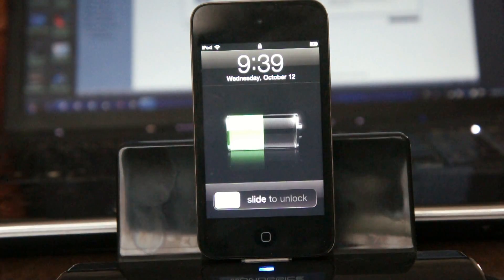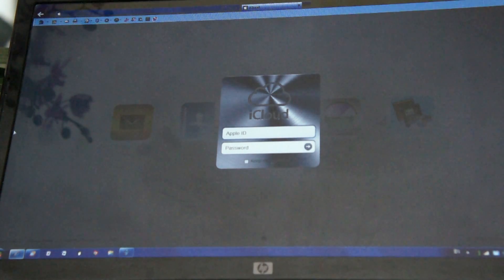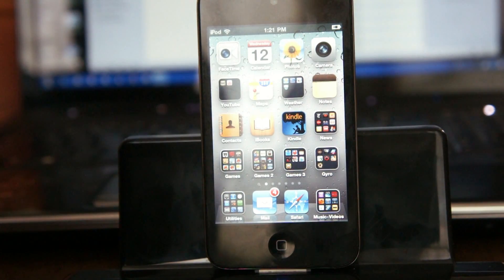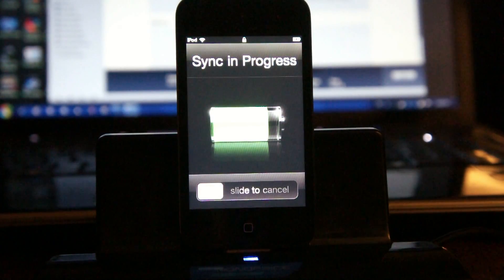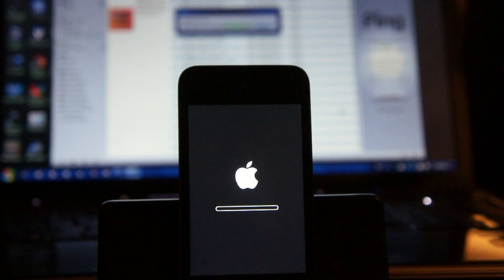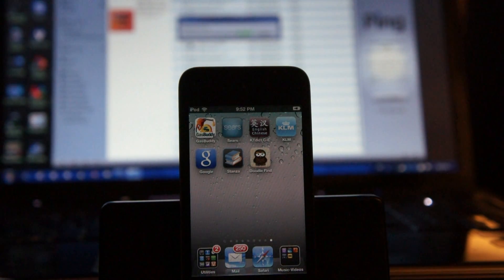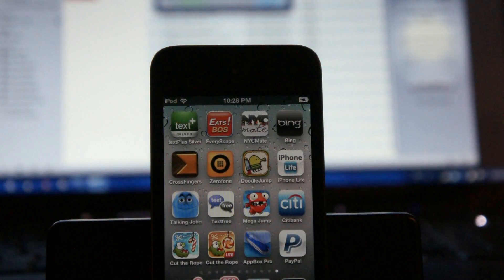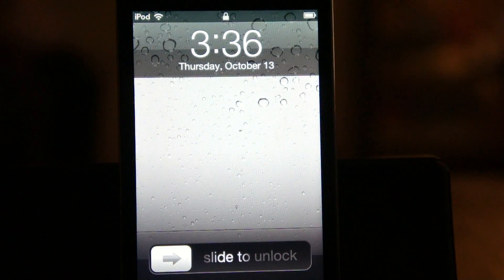Unboxing demo on the installation of iOS 5.0 on my Apple iPod Touch 4g in HD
The unboxing demo on the installation upgrade of iOS 5.0 on my Apple iPod Touch 4g.

The following are the release notes for the iOS 5.0 Upgrade.  Double clicking the home button is sleep allows control of the camera without entering the pass code.

iOS 5 Software Update

This update contains over 200 new features, including the following:

• Notifications
◦ Swipe from the top of any screen to view notifications in one place with Notification Center
◦ New notifications appear briefly at the top of the screen
◦ View notifications from lock screen
◦ Slide the notification app icon to the right on the lock screen to go directly to the app
• iMessage
◦ Send and receive unlimited text, photo, and video messages with other iOS 5 users
◦ Track messages with delivery and read receipts
◦ Group messaging and secure encryption
◦ Works over cellular network and Wi-Fi*
• Newsstand
◦ Automatically organizes magazine and newspaper subscriptions on Home Screen
◦ Displays the cover of the latest issue
◦ Background downloads of new issues
• Reminders for managing to do lists
◦ Syncs with iCloud, iCal and Outlook
◦ Location-based reminders when you leave or arrive at a location for iPhone 4S and iPhone 4
• Built-in support for Twitter
◦ Sign-in once in Settings and tweet directly from Camera, Photos, Maps, Safari and YouTube
◦ Add location to any tweet
◦ View twitter profile pictures and usernames in Contacts
• Camera improvements for devices with cameras
◦ Double click the home button when device is asleep to bring up a camera shortcut on iPhone 4S, iPhone 4, iPhone 3GS and iPod touch (4th generation)
◦ Volume Up button to take a picture
◦ Optional grid lines to line up shots
◦ Pinch to zoom in the preview screen
◦ Swipe to camera roll from preview screen
◦ Tap and hold to lock focus and exposure, iPad 2 and iPod touch (4th generation) only support exposure lock
• Photo improvements for devices with cameras
◦ Crop and rotate
◦ Red eye removal
◦ One tap enhance
◦ Organize photos into albums
• Mail improvements
◦ Format text using bold, italic, or underlined fonts
◦ Indentation control
◦ Drag to rearrange names in address fields
◦ Flag messages
◦ Mass mark messages as flagged, read or unread
◦ Customize mail alert sounds
◦ S/MIME
• Calendar improvements
◦ Year view on iPad and new Week view for iPhone and iPod touch
◦ Tap to create an event
◦ View and add event attachments
• Game Center improvements
◦ Use personal photos for your Game Center account
◦ Compare your overall achievement scores with your friends
◦ Find new Game Center friends with friend recommendations and friends of friends
◦ Discover new games with custom game recommendations
• AirPlay Mirroring for iPad 2 and iPhone 4S
• Multitasking Gestures for iPad
◦ Use four or five fingers to pinch to the Home Screen
◦ Swipe up to reveal the multitasking bar
◦ Swipe left or right to switch between apps
• On-device setup, activation and configuration with Setup Assistant
• Software updates available over the air without tethering
• iCloud support
◦ iTunes in the Cloud
◦ Photo Stream
◦ Documents in the Cloud
◦ Apps and Books automatic download and purchase history
◦ Backup
◦ Contacts, Calendar, and Mail
◦ Find My iPhone
• Redesigned Music app for iPad
• Hourly weather forecast
• Real-time stock quotes
• Wireless sync to iTunes
• Keyboard improvements
◦ Split keyboard for iPad
◦ Improved autocorrection accuracy
◦ Improved Chinese and Japanese input
◦ New Emoji keyboard
◦ Personal dictionary for autocorrection
◦ Optionally create keyboard short cuts for frequently used words
• Accessibility improvements
◦ Option to light LED flash on incoming calls and alerts for iPhone 4S and iPhone 4
◦ Custom vibration patterns for incoming calls on iPhone
◦ New interface for using iOS with mobility-impairment input devices
◦ Option to speak a selection of text
◦ Custom element labeling for VoiceOver
• Exchange ActiveSync improvements
◦ Wirelessly sync tasks
◦ Mark messages as flagged, read or unread
◦ Improved offline support
◦ Save a new contact from a GAL service
• More than 1,500 new developer APIs
• Bug fixes

Products compatible with this software update:
• iPhone 4S
• iPhone 4
• iPhone 3GS
• iPad 2
• iPad

* Normal carrier data rates may apply. Messages will be sent as SMS when iMessage is unavailable, carrier messaging fees apply.